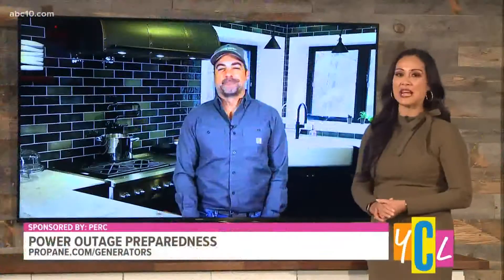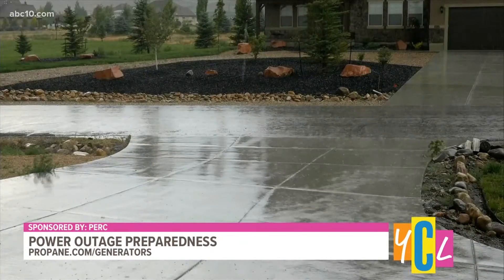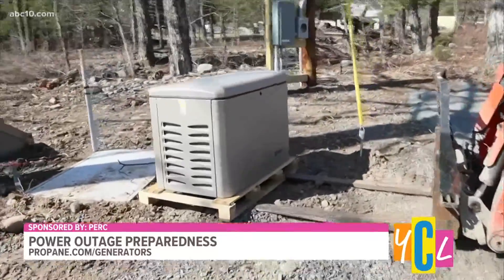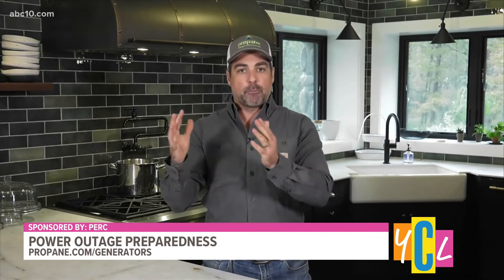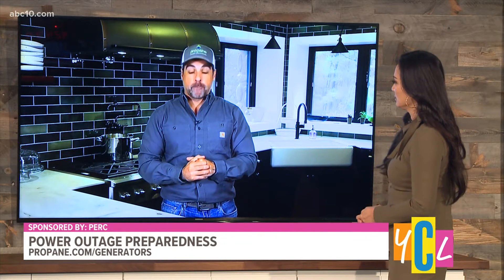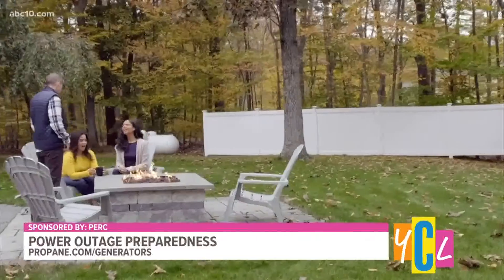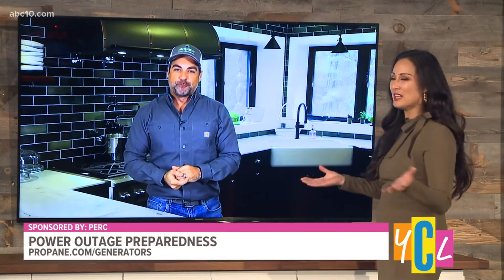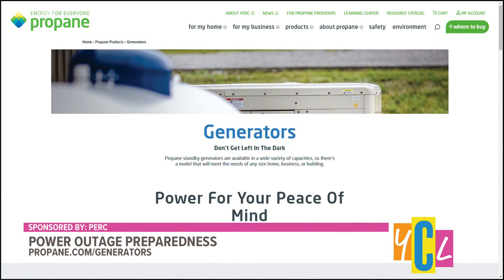Weathering Power Outages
We kick it with an original "Kitchen Cousin" who tells us how he weathers power outages to keep the energy going! This segment paid for by PERC and Anthony Carrino.